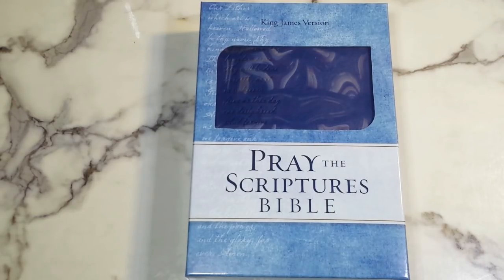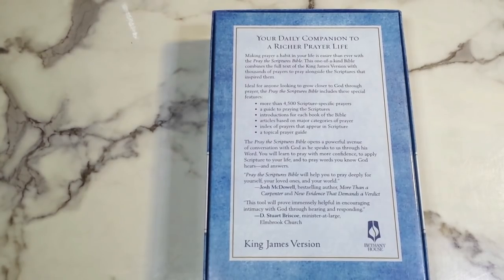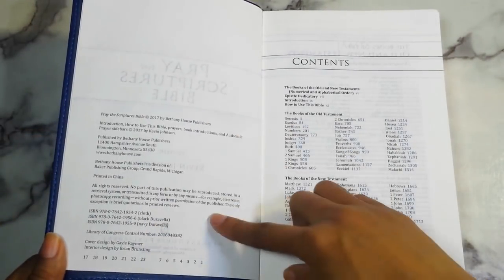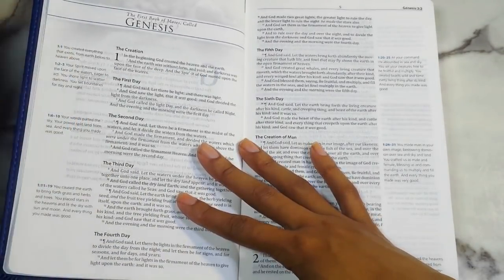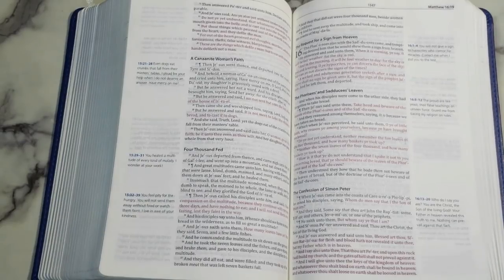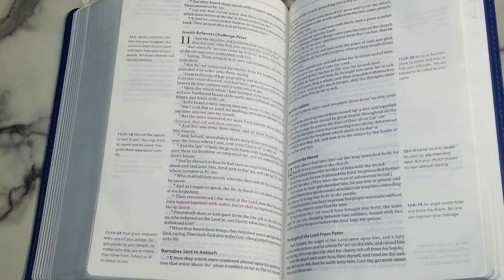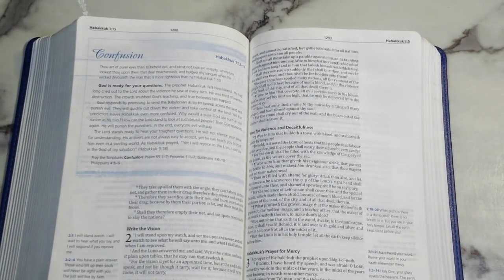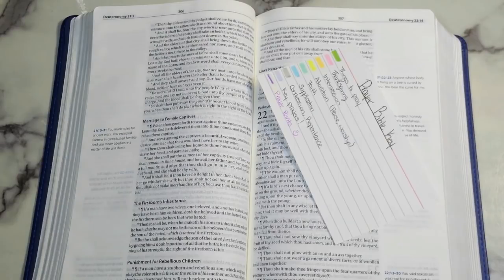Pray the Scriptures Bible {Bible Review}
Hello Gems!

Here is a review on the Pray the Scriptures Bible. I absolutely enjoy this Bible as a way to help me pray scripture over my life. I full Bible tour will come in maybe 3-4 months.

- God's Word translation

"He must increase, but I must decrease." - John 3:30